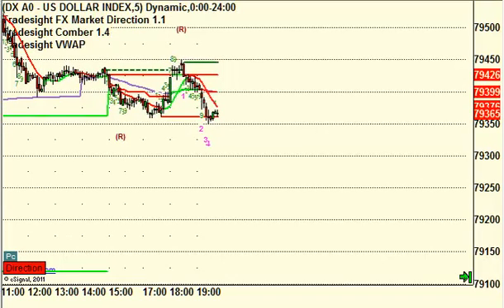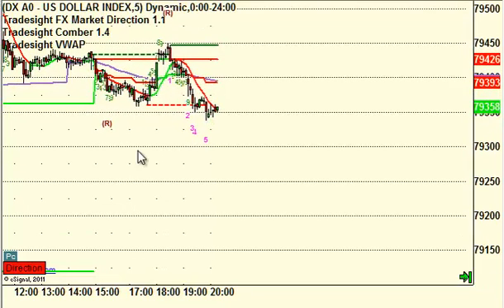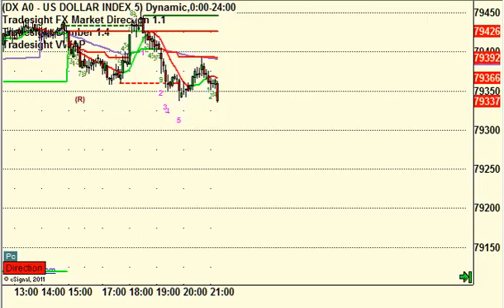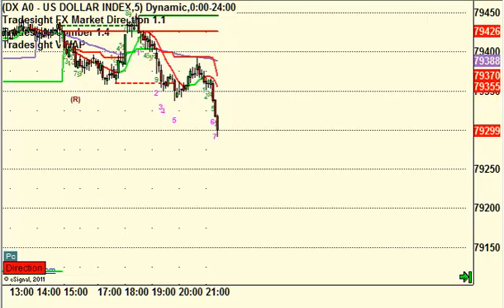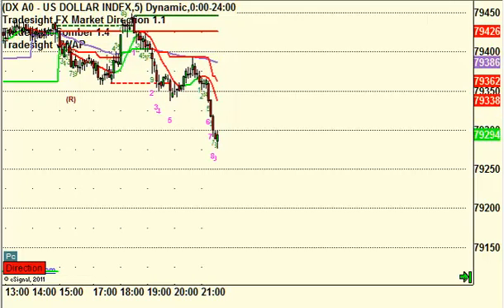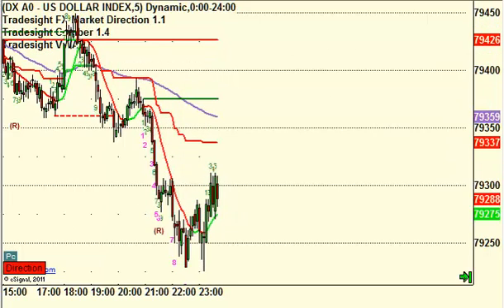24-hour Market Directional Tool Demonstration from September 20, 2012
Here is a walk through of some of the uses of our 24-hour Market Directional tool on the US Dollar Index.